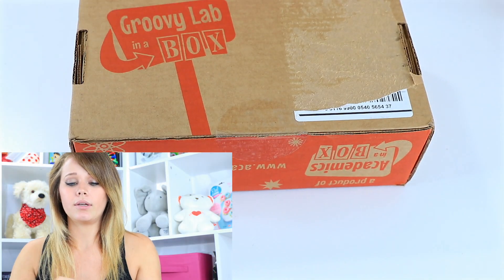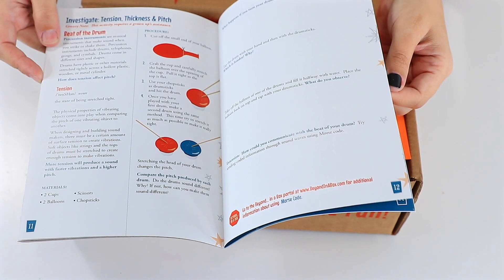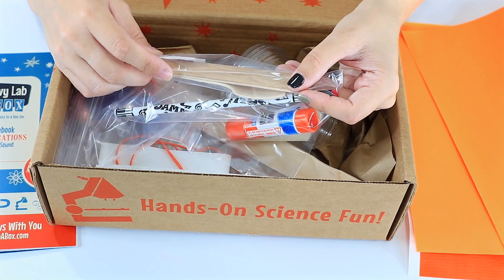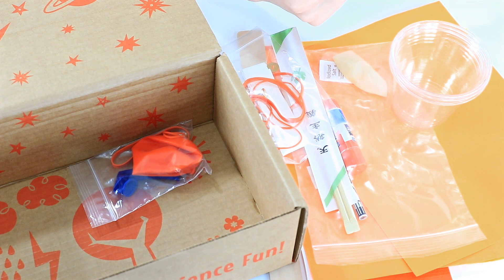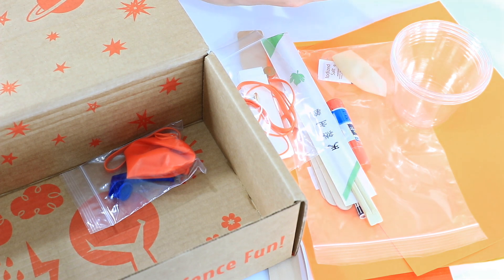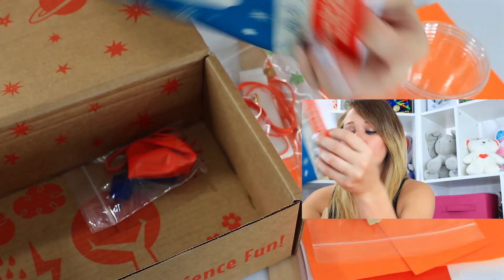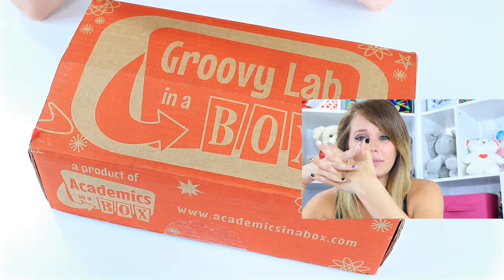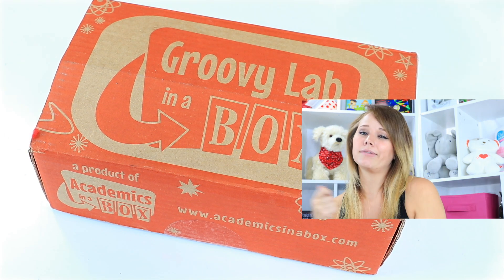Groovy Lab in a Box!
This is my experience with Groovy Lab in a Box which is science experiments delivered right to your door!